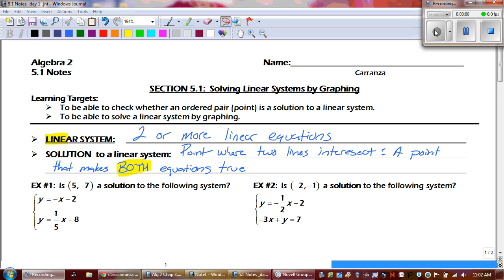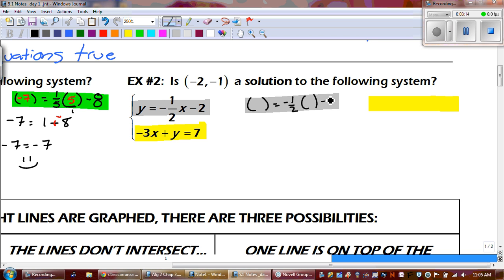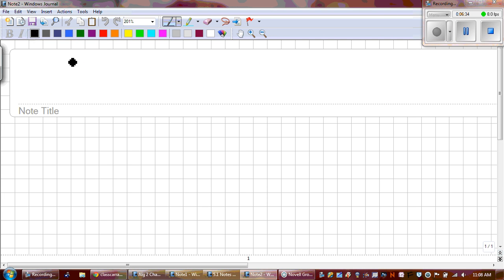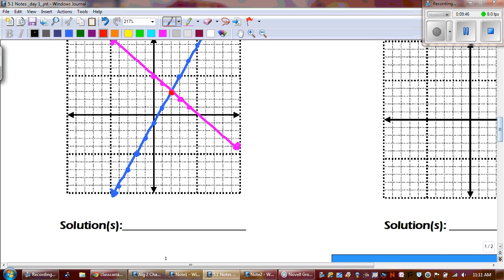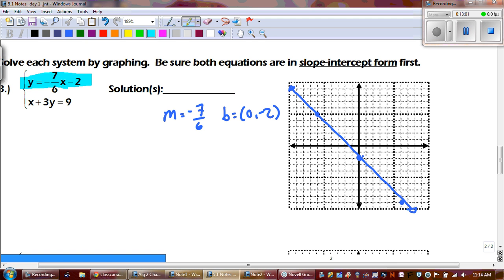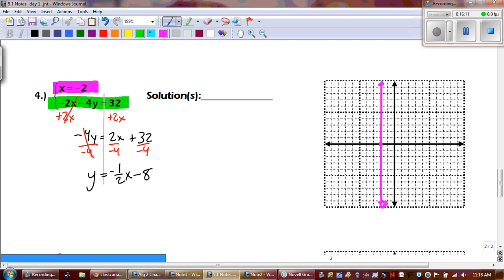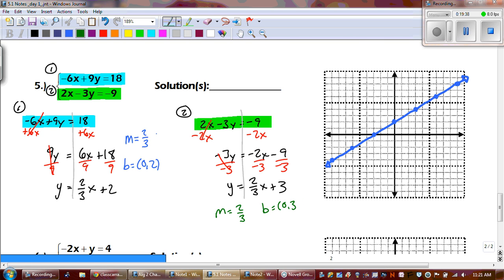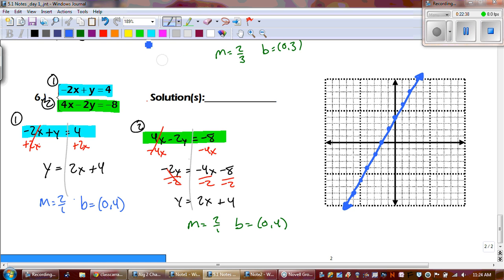AT Algebra II Unit 2.1 Notes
ATHS Algebra II Unit 2.1 Notes - (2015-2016)
ATHS Algebra 2 Chap 5.1 Notes day 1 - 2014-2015